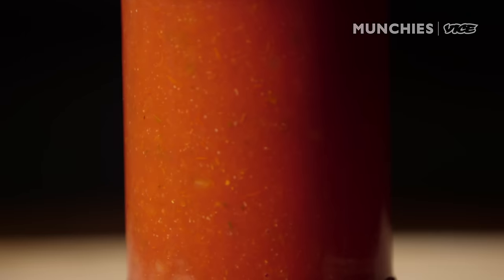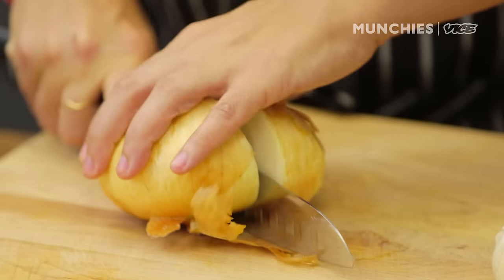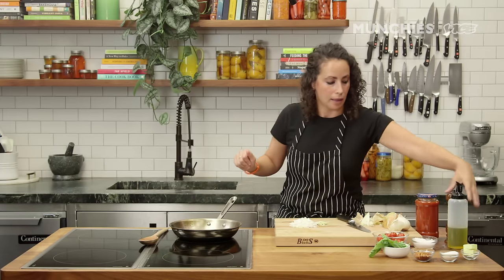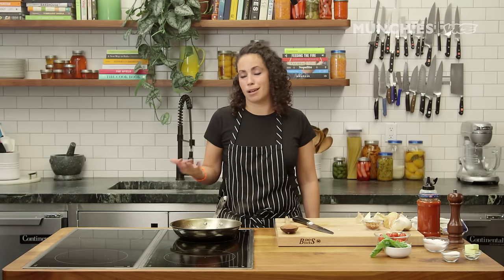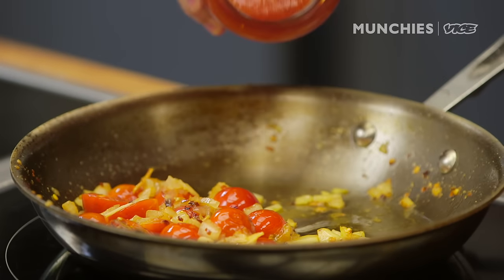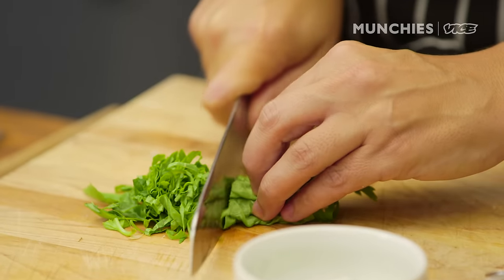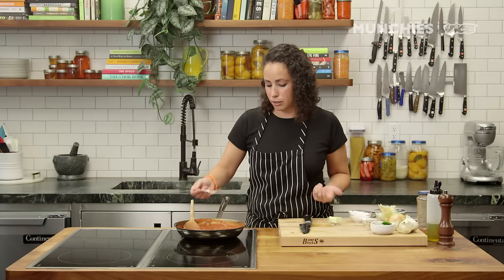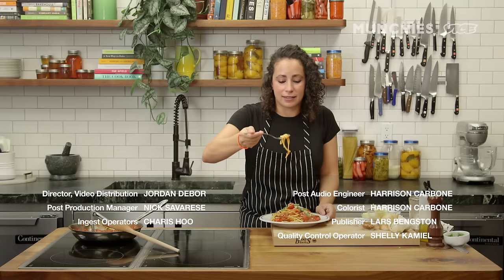How To Improve Store-Bought Tomato Sauce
Jars of tomato sauce often waste away in the back of our pantries. But a couple minutes of easy doctoring can radically improve a bland jarred red sauce.  Farideh uses garlic, onion, pepper flakes, and butter to make a brand new sauce that tastes as good as homemade.